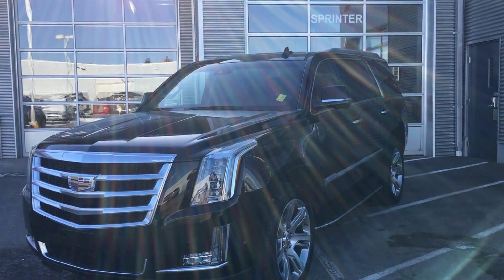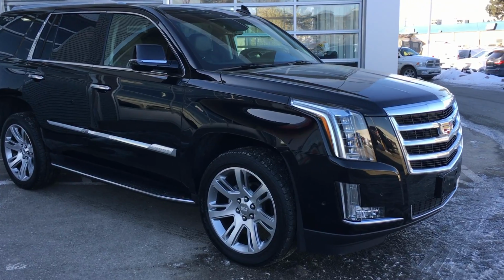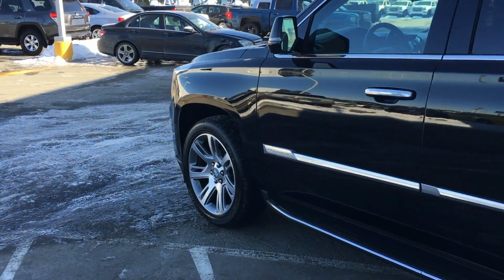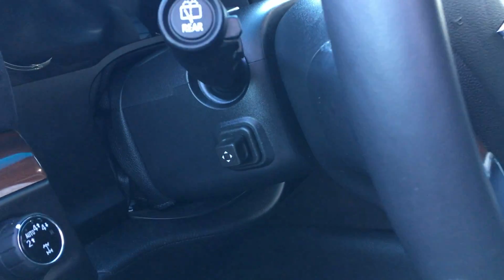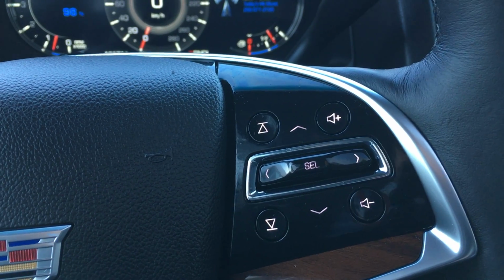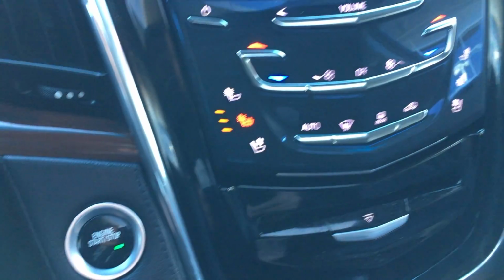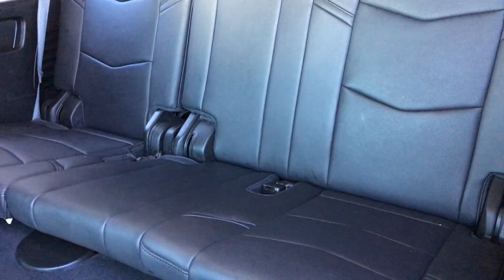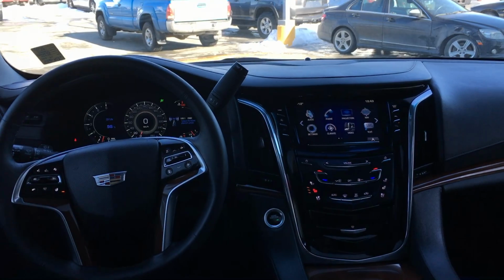2017 Cadillac Escalade For Sale @ Zimmer Wheaton in Kamloops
12,171km, This 2017 Cadillac Escalade Luxury is for sale at Zimmer Wheaton Buick GMC in Kamloops. This Escalade was brought into our inventory to offer our customers a great deal on Certified Pre-Owned Vehicles.